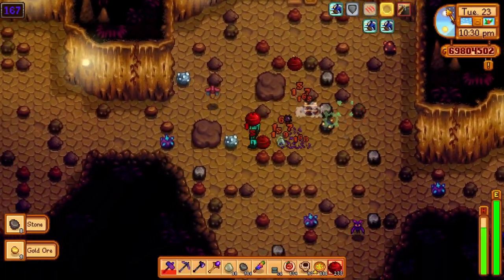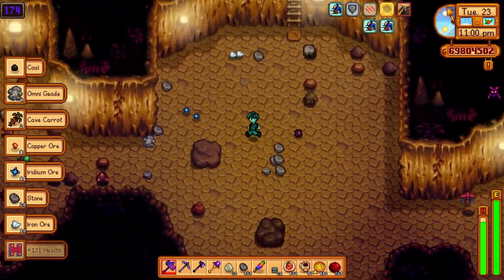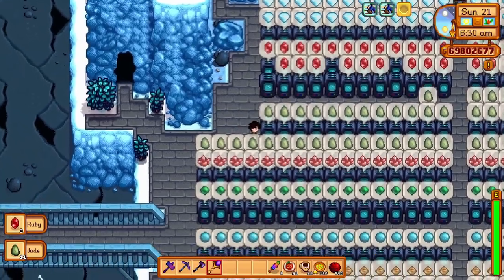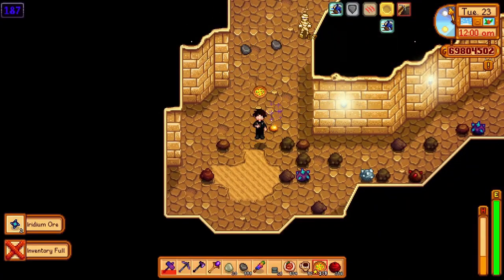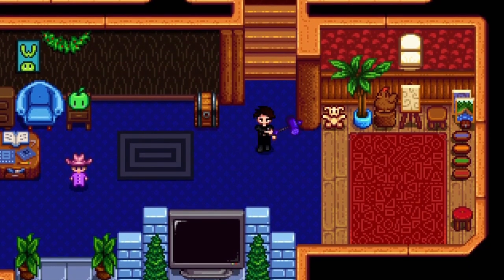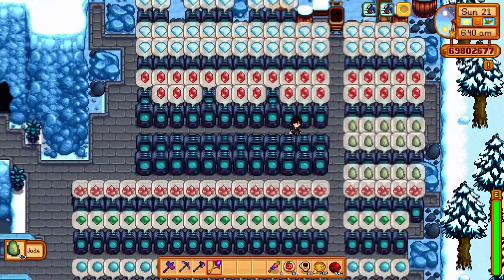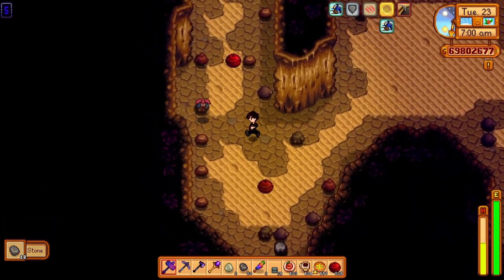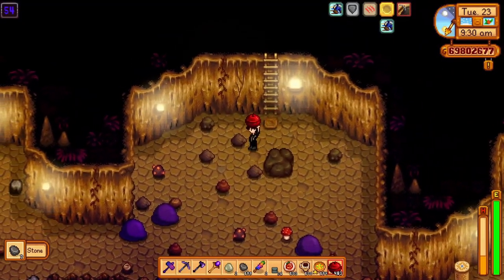Stardew Valley The Best Skull Cavern Guide 1.5 (Tips & Tricks)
Hello There I Hope You Enjoyed :)

Also let me know if you enjoyed

Personal Instagram @justinn.sin